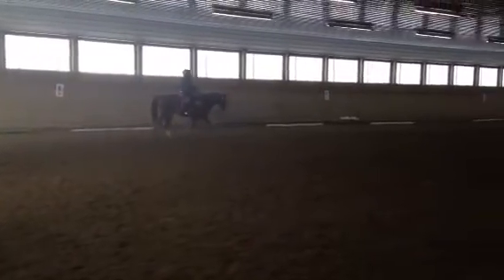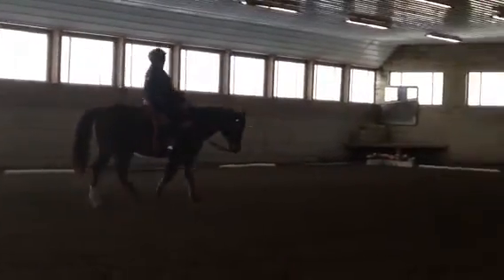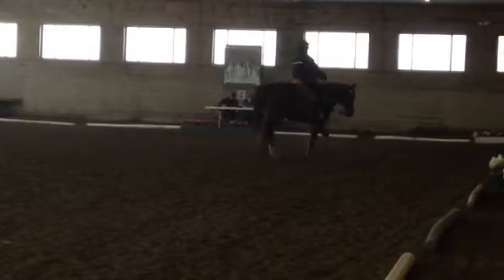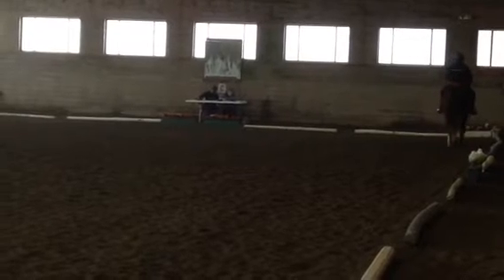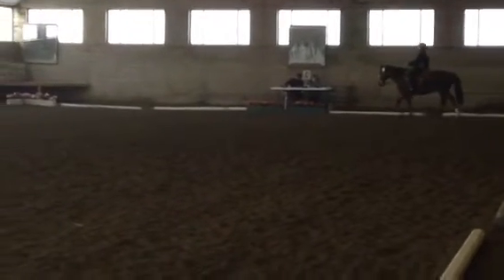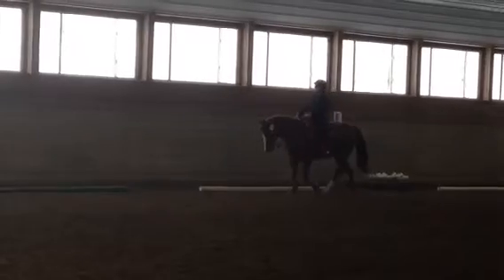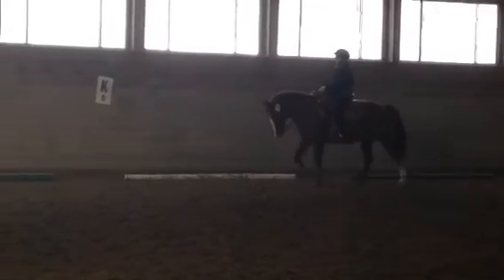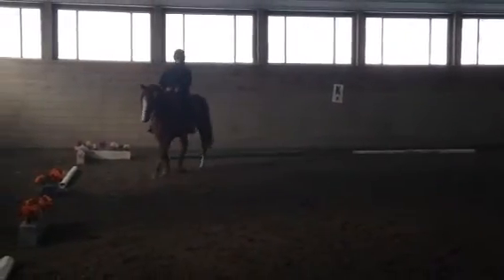Cheryl and Eddie Intro 2 3-16-14